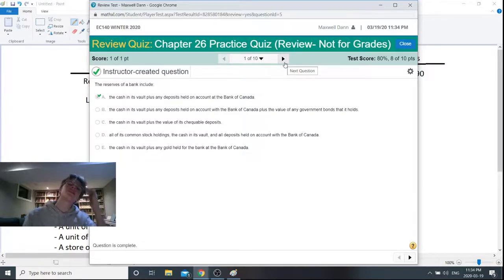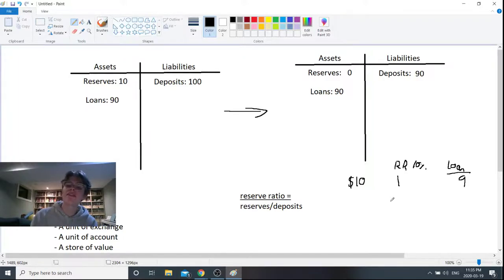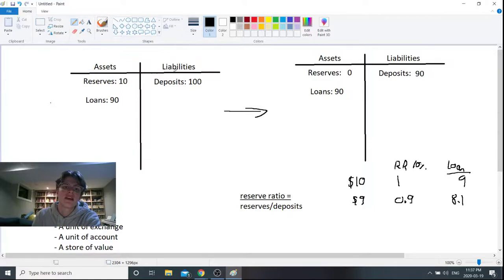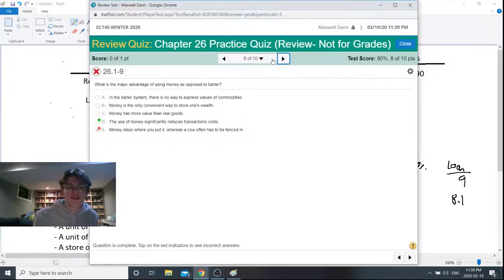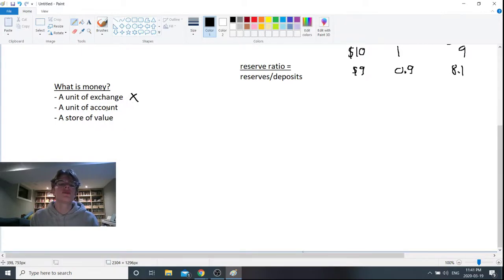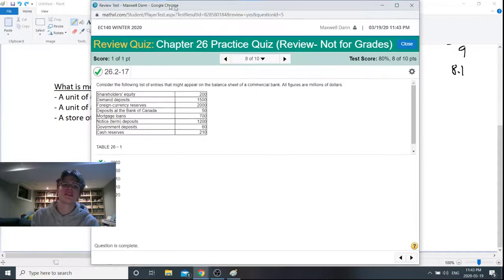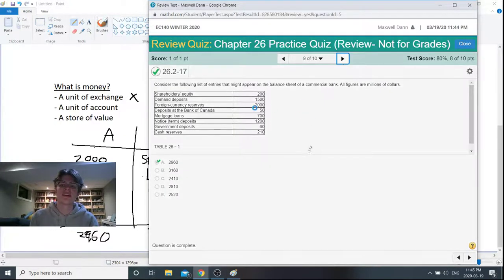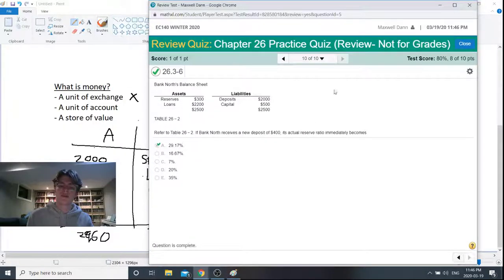Chapter 26 Review quiz part 1